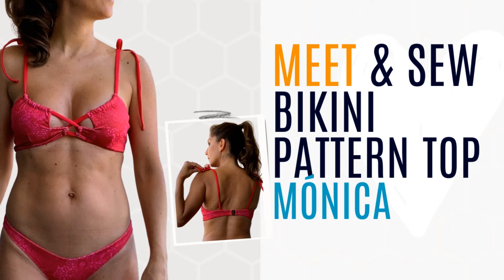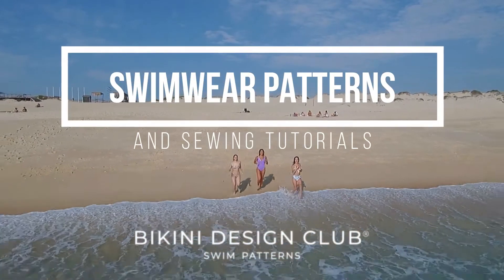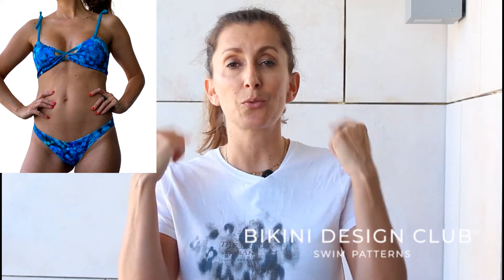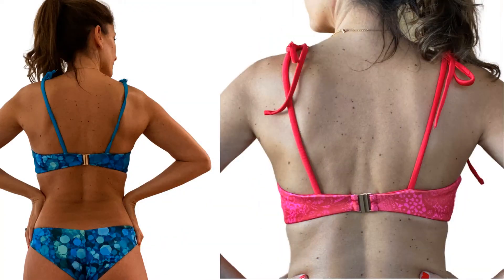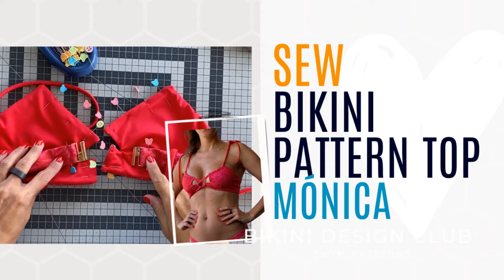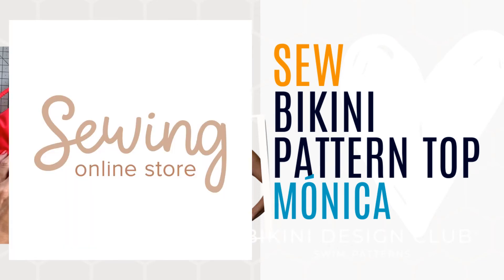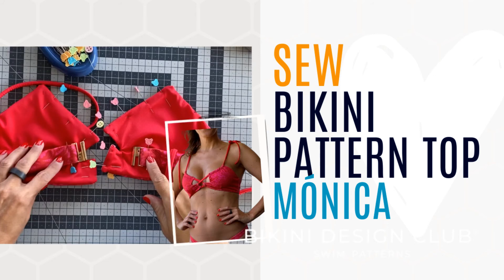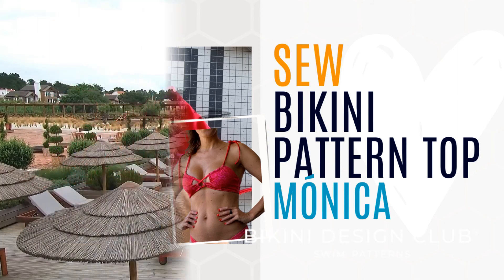𝗠𝗲𝗲𝘁 Bikini Pattern top 𝗠𝗼𝗻𝗶𝗰𝗮 * DIY Bikini * DIY Bikini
Learn more about this nice bikini pattern top on this short video! Match it with Verónica 2.0 bikini bottoms!

⏳This video is under 2 minutes!